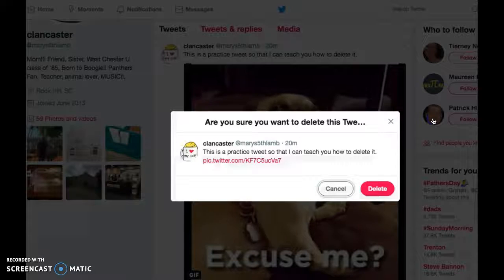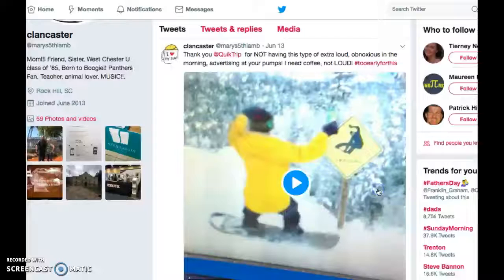Twitter Tutorial EDUC 641